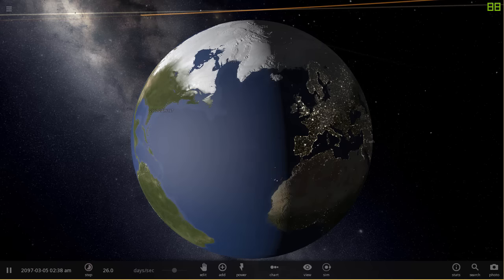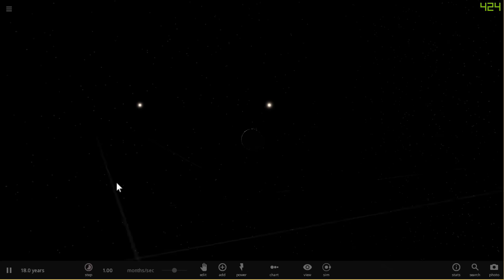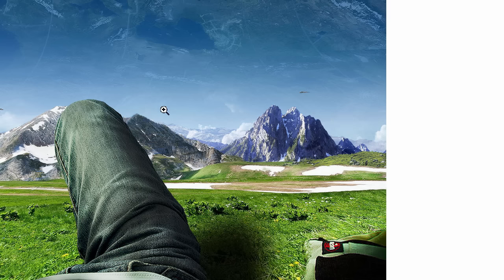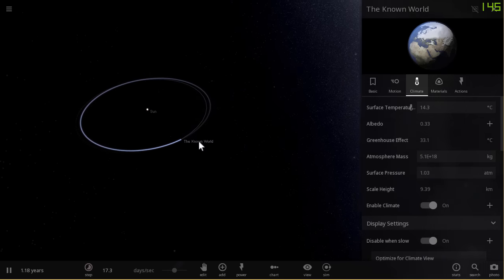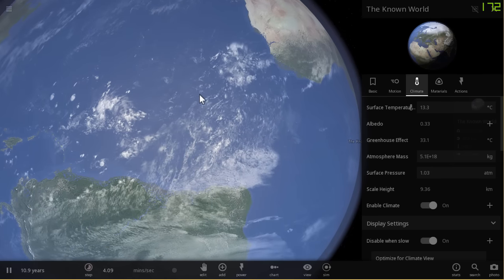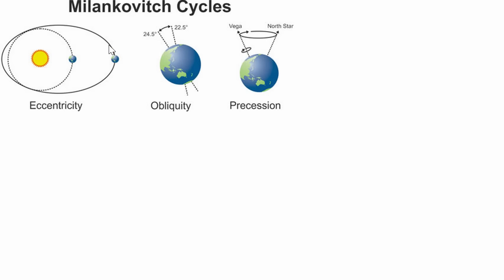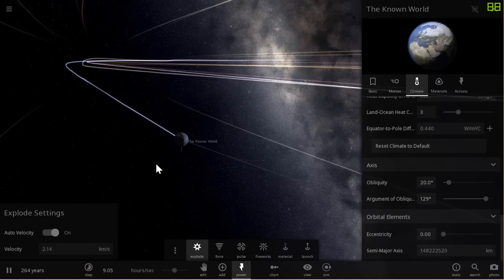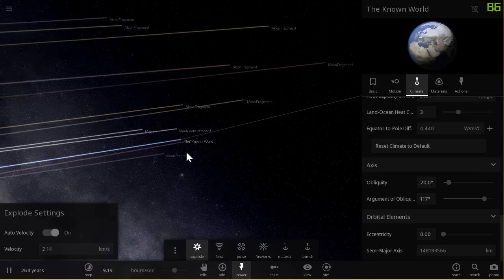Universe Sandbox 2 - The Seasons of Game of Thrones - explaining the randomness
If you have read George R.R. Martin's award winning work A Song of Fire and Ice or have watched the TV show The Game of Thrones, you may have wondered why the climate and the seasons in their world behave so strangely. Winters come and stay for decades, there seems to be no way to predict when they will occur and one of the more common phrases in the show is "The Long Winter is Coming".
In this video I will try to explain the scientific reasons behind the seasonal variation in Westeros and other parts of The Known World and give you my best interpretation of it.